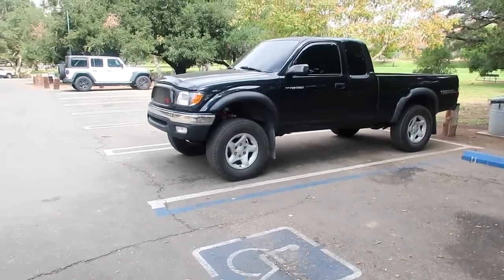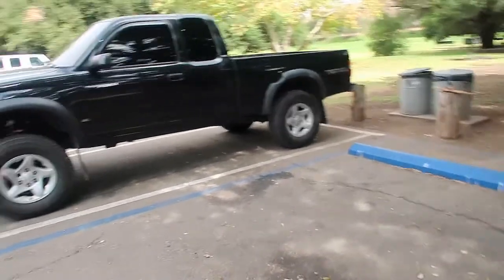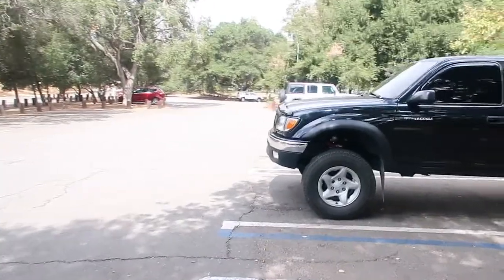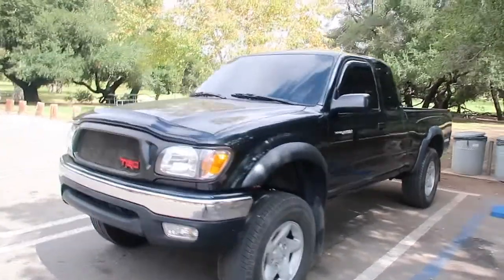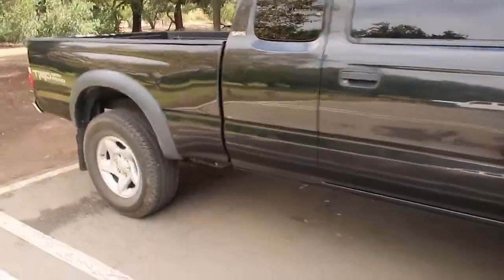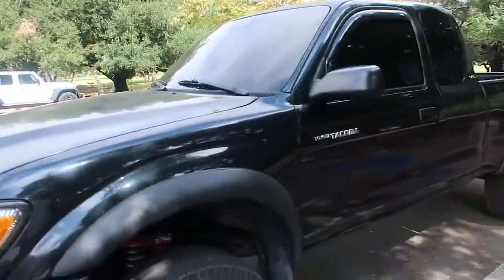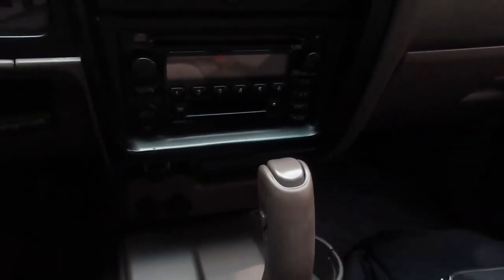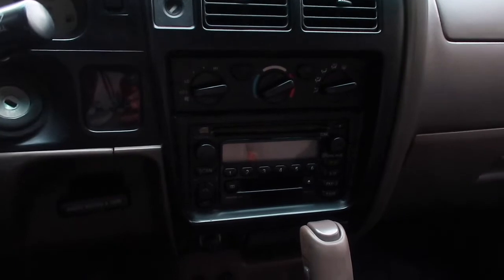HOW MUCH LIFT DID I GET FROM TOYTEC COILOVERS AND JBA UCA?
In this video I go over how much lift I got on my truck from installing toytec coilovers and JBA uca